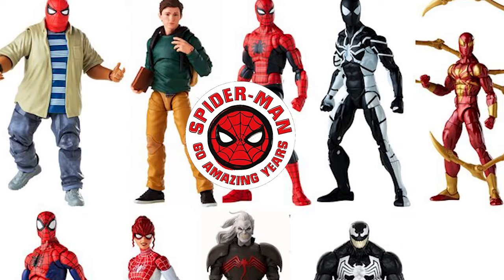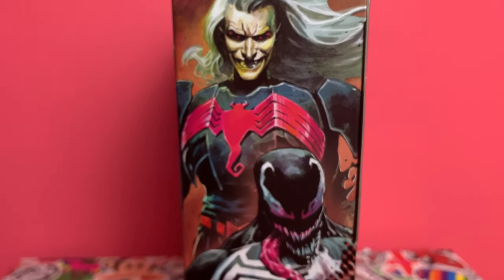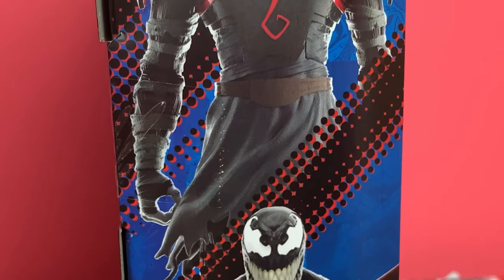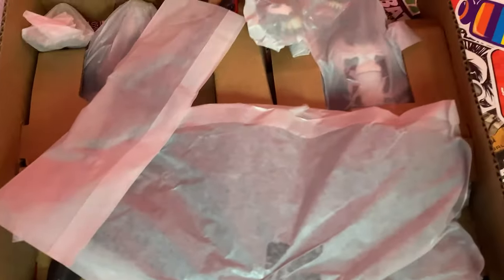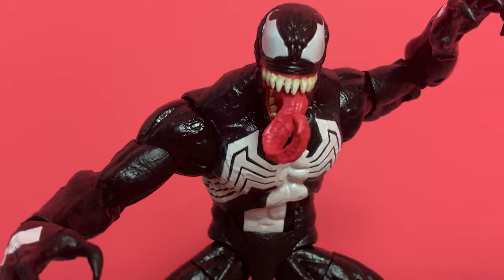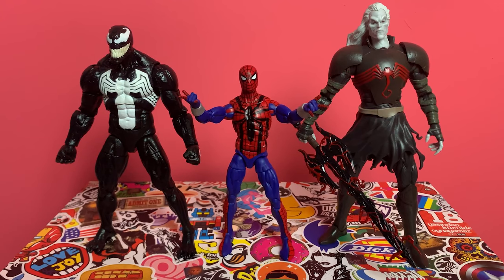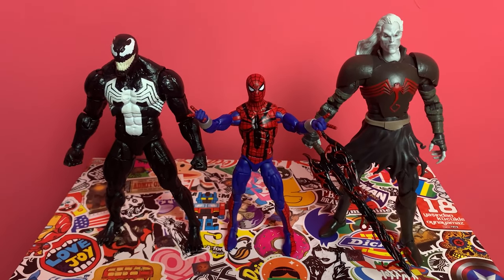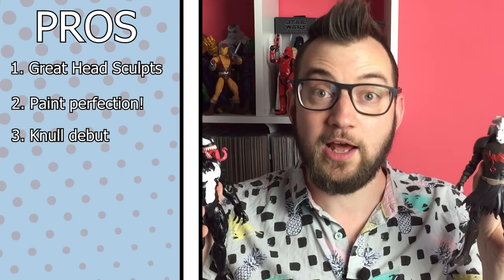Venom and Knull Marvel Legends Unboxing and Overview Two Pack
Hello and welcome to our unboxing of Marvel Legends Venom and Knull two pack entitled King in Black. This is part of Hasbro's 60th Anniversary Spider-man wave of 6 inch Marvel Legends.

Blank Cover Podcast :
Listen to our Podcast where ever you like to get your podcasts from. Here are some links to the main outlets:

for being great and helping us make videos.

0:00 Opening
3:34 Collector tips
4:27 Inside the box
5:20 The action figures